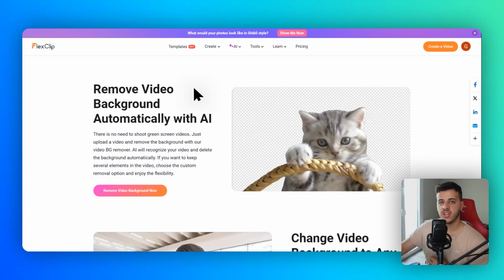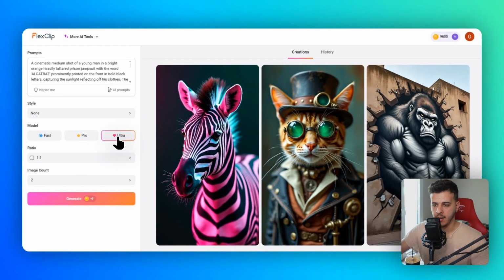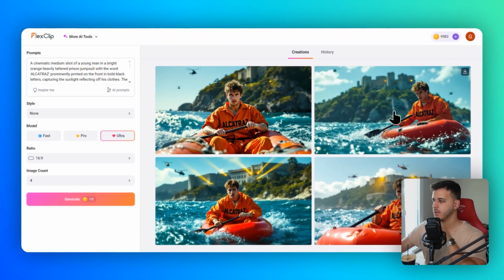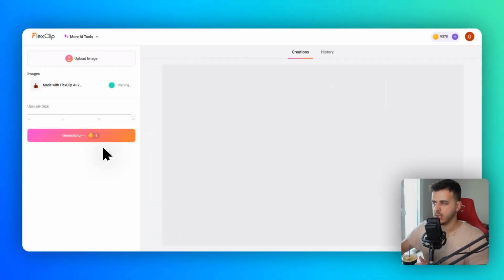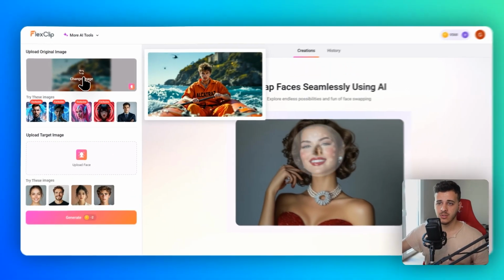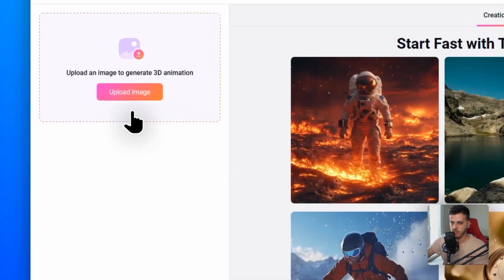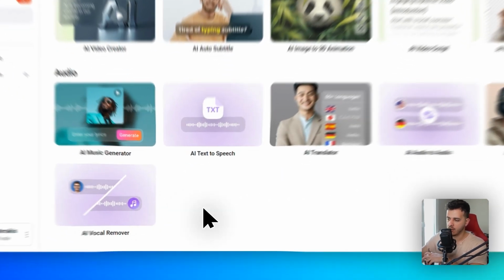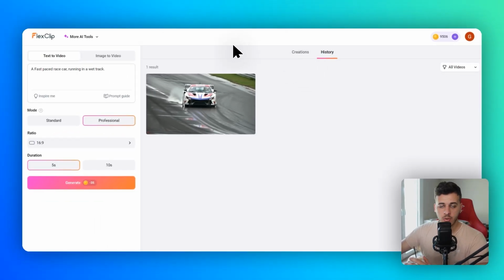Generate anything with this INSANE AI platform (FlexClip Tutorial)